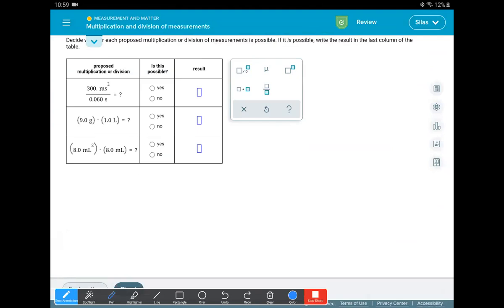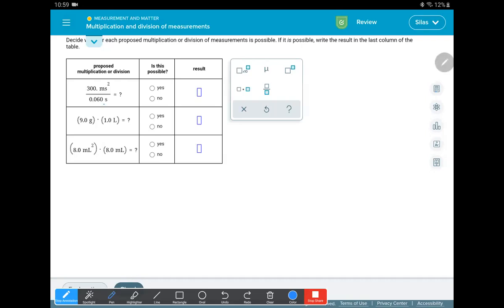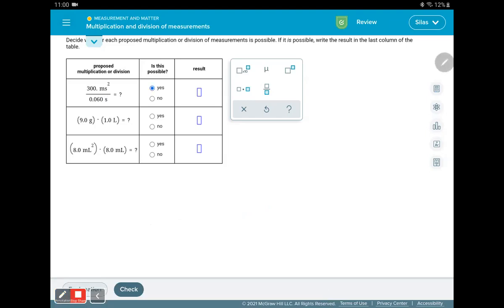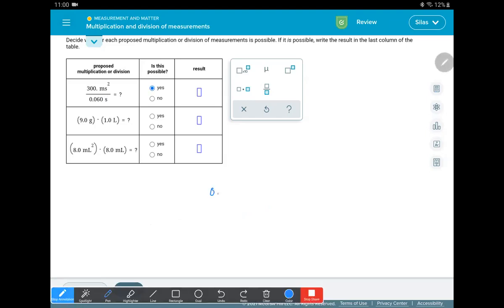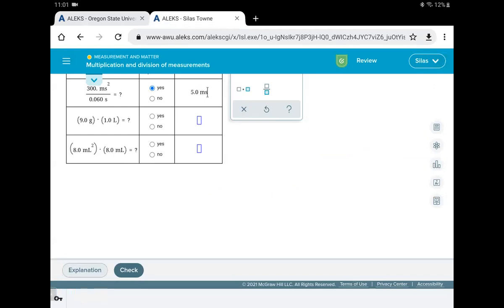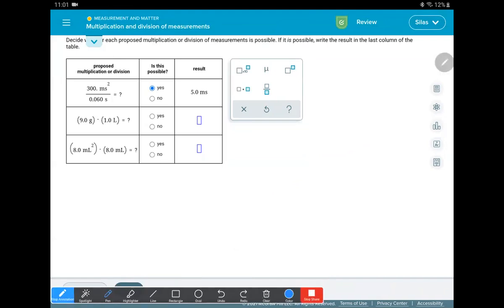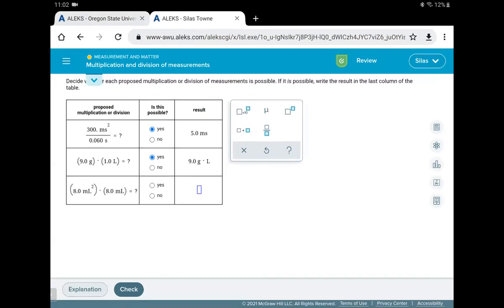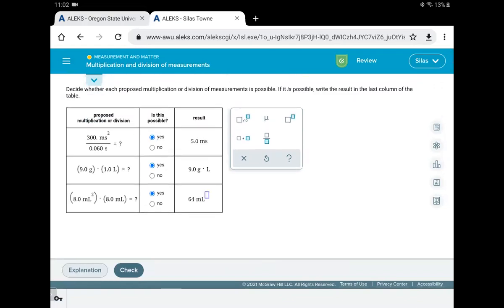Multiplication and Division of Measurements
This video is designed to help students working on ALEKS Chemistry homework. It covers how to use multiplication and division to calculate units (if possible), using conversions and determining significant figures.